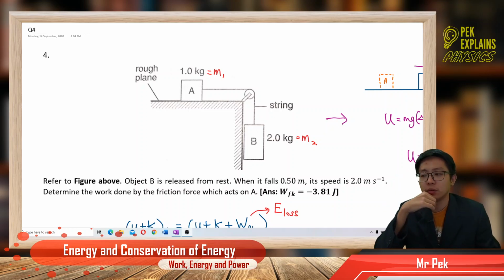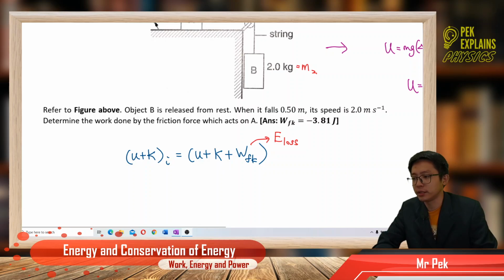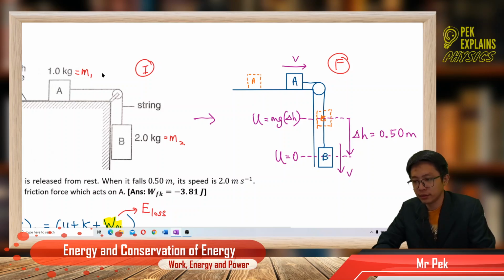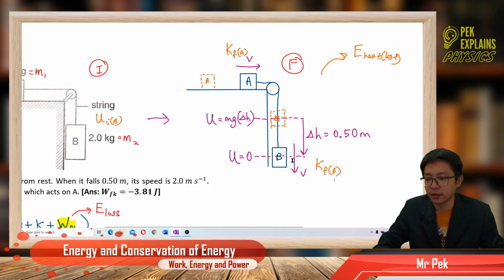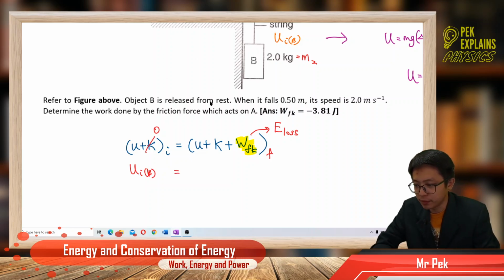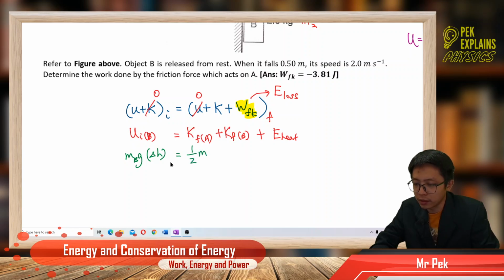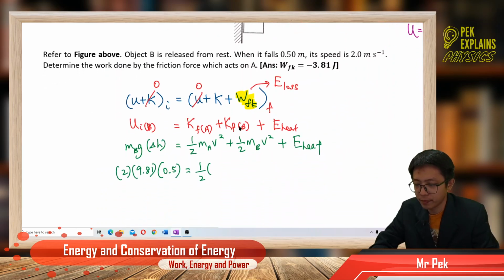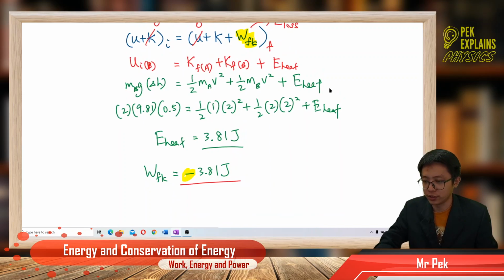Energy and Conservation of Energy (Q4)